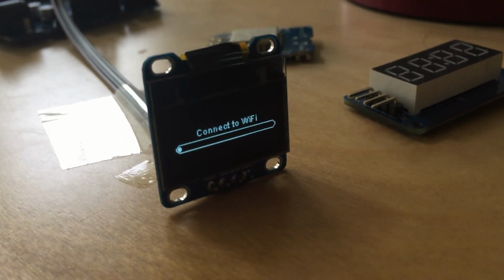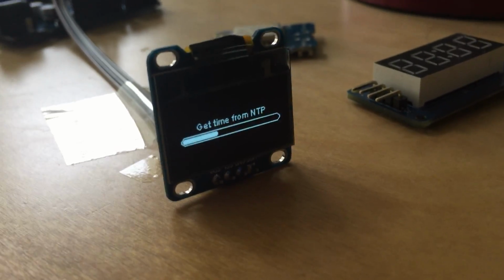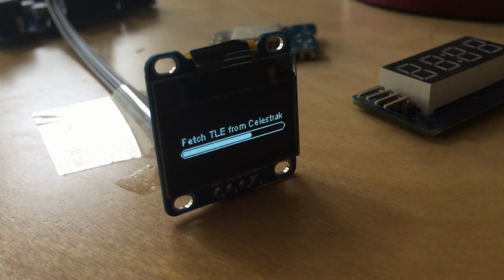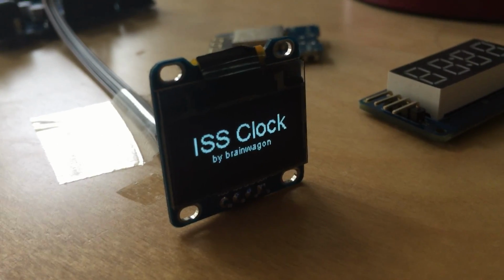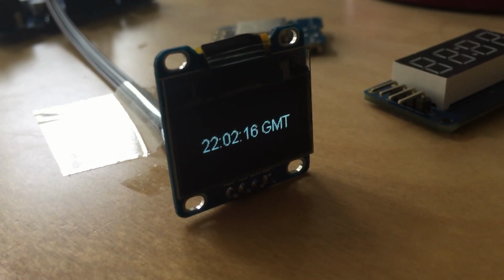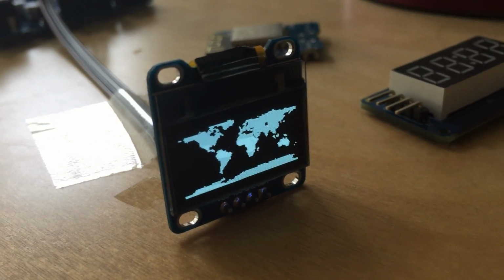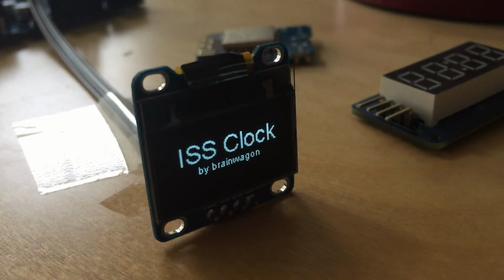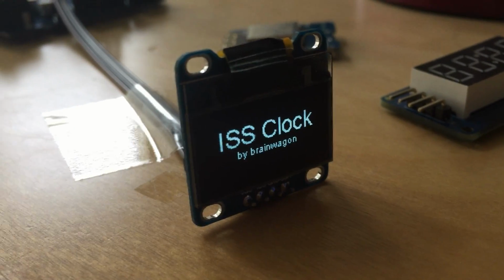ISS Clock running on an ESP8266 + OLED Display...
Here's a demo of my ISS clock running on a WeMOS D1 R2 board, which has an ESP8266 in a convenient Arduino form factor.  When it boots, it connects to my WiFi, syncs with NTP, and then gets orbital elements for the ISS It then uses my implementation of the Plan13 algorithm to predict the location of the ISS.  Soon, I'll add altitude, azimuth and other information.